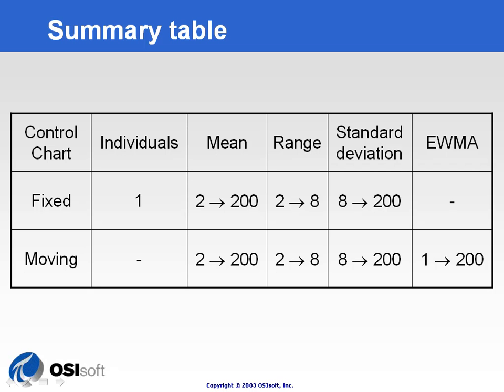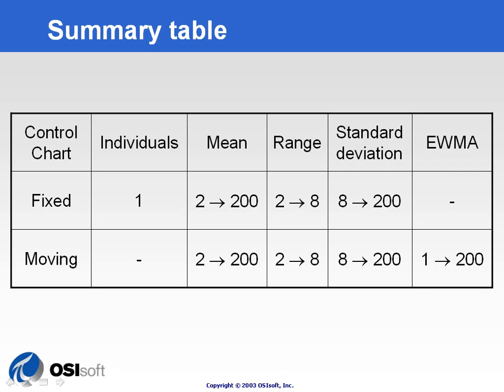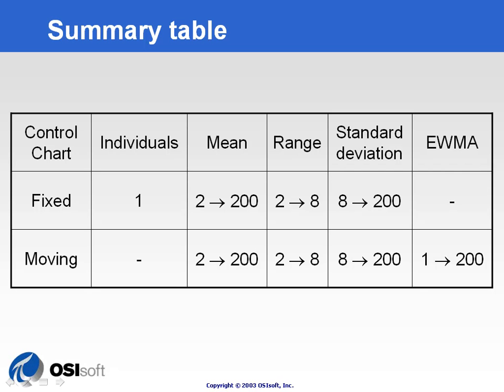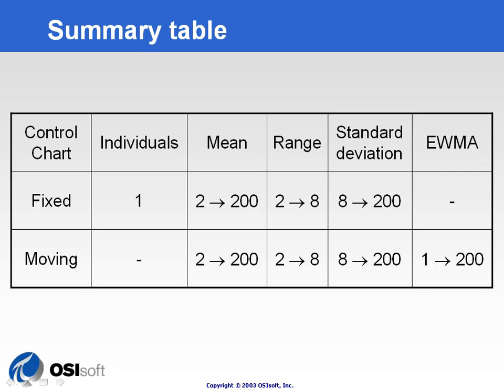OSIsoft: Summary Table to help decide what control chart to use. v1.2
A table that summarizes the features of the different control charts is shown and explained.

you can see where this video is in the sequence of videos on this topic.